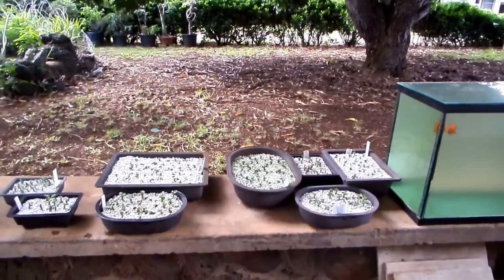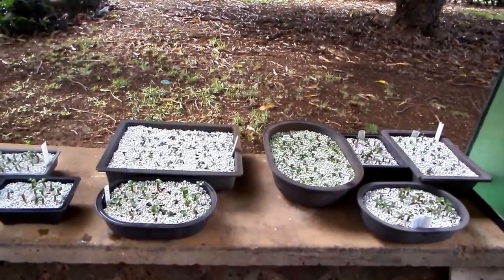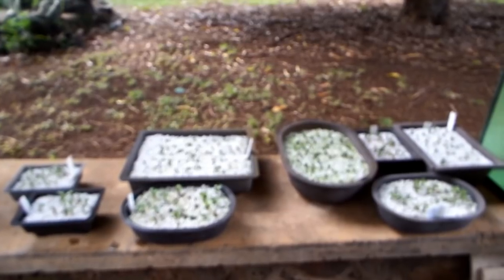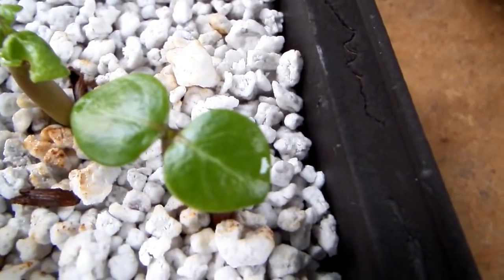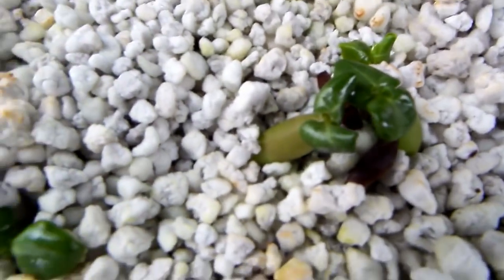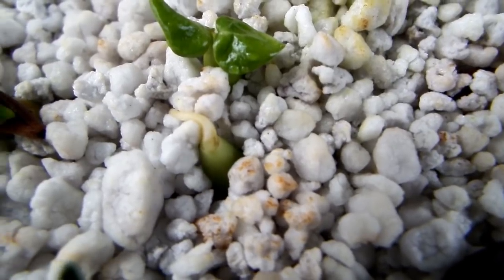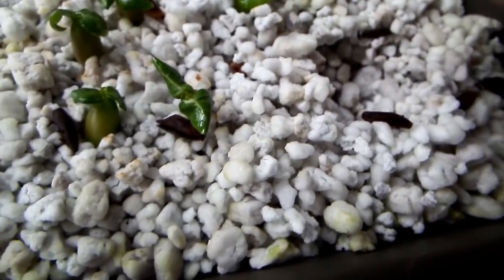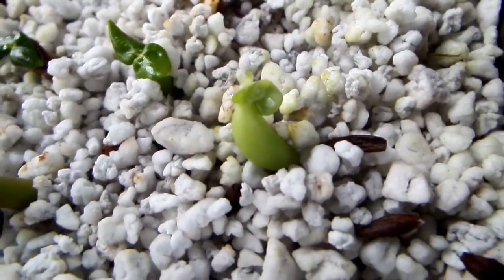Adenium sprouts - types and mutations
first 2 leaves - the sprouting leaves - are called cotyledon.
this video shows different between regular and curly (Dorset Horn cultivar) cotyledons, and unfortunate acurance  of  seed sprouting upside down (little yogi) and how to fix it.